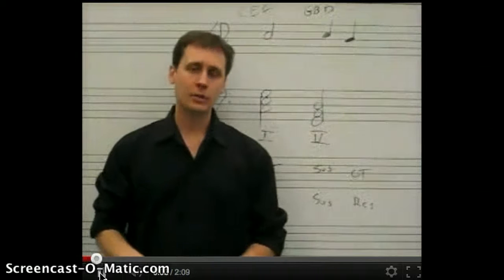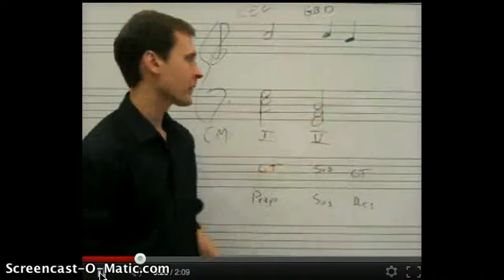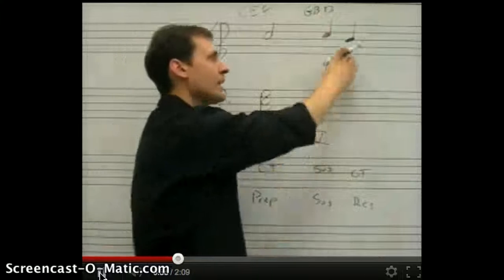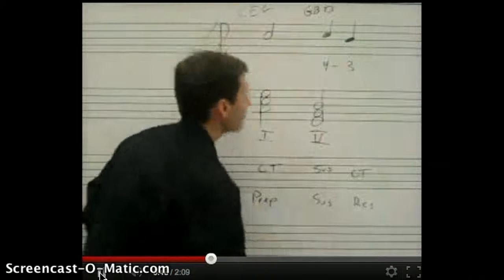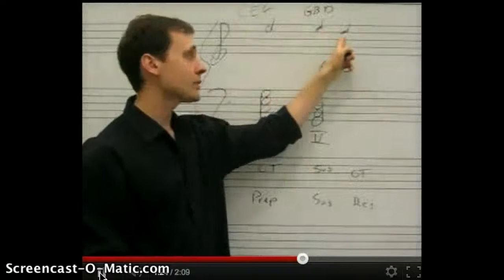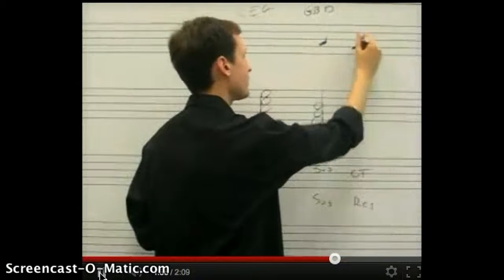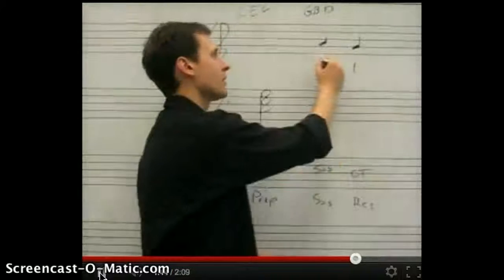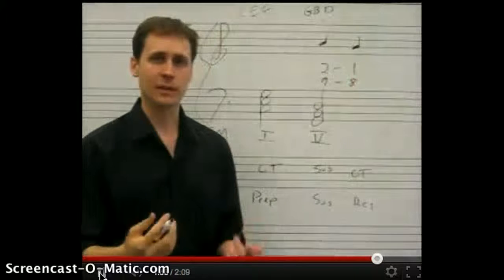Suspensions (Part 2)